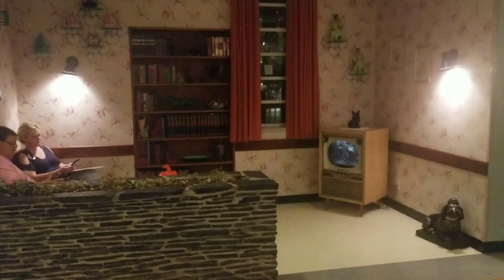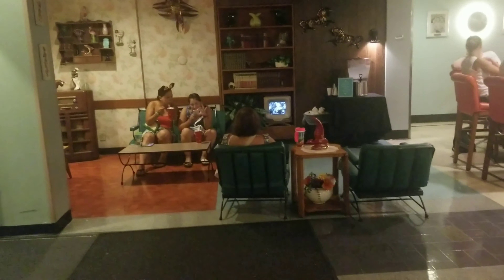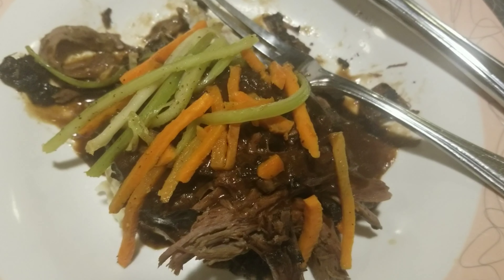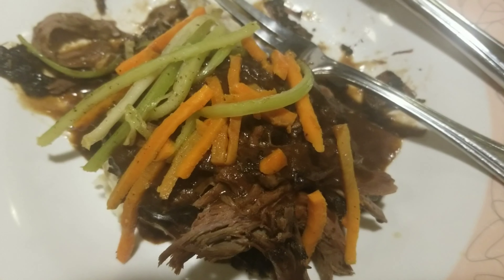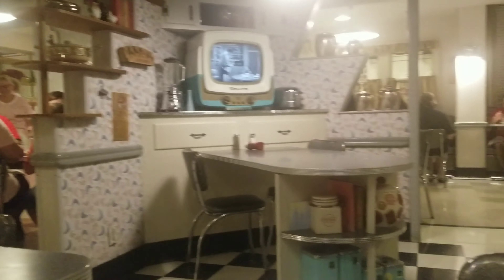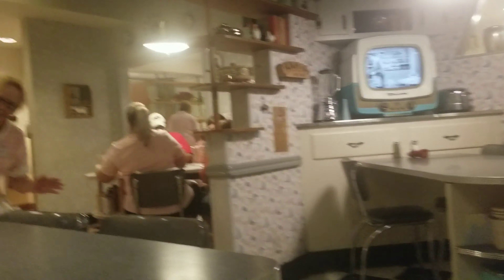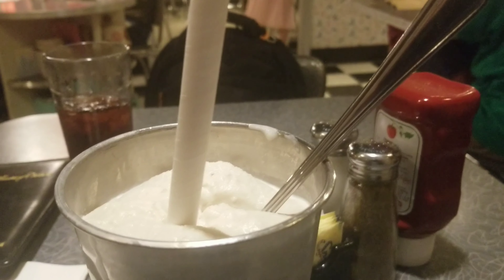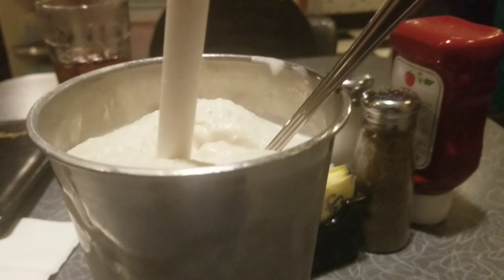The Best Restaurants at Disney World - The 50's Primetime Cafe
Would you like to experience what it's like to have an old fashion home cooked meal back in the 1950's? Well in this vlog we'll travel back in time to see what that's like. However, no time machine is required for this fun family meal adventure! Thankfully you'll just have to travel to Disney's Hollywood Studios and go to go the 50's Primetime Cafe! It's truly a past from the past! In this vlog we try some amazing Pot Roast with all the fixings, and have a Peanut Butter and Jelly milkshake for dessert! All this while dining in a one of a kind restaurant. Enjoy! 😁